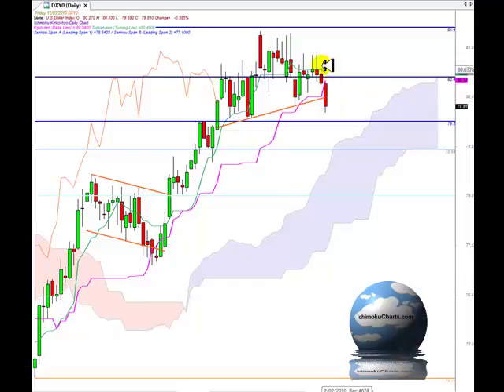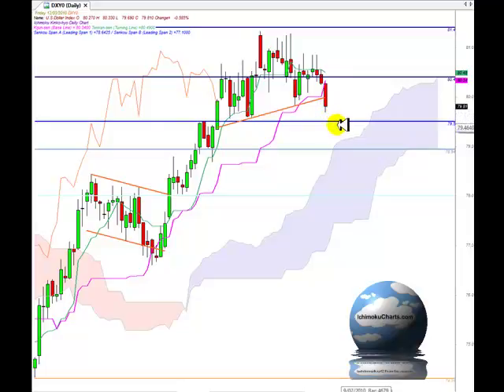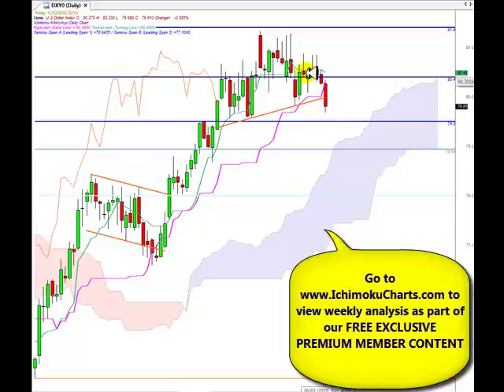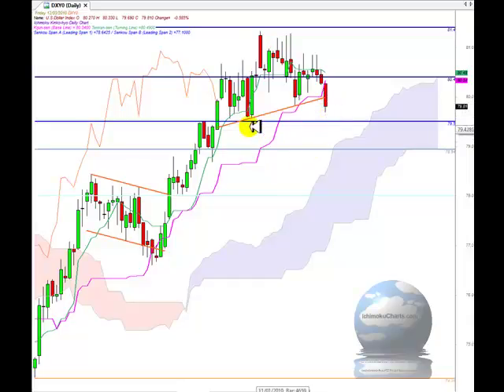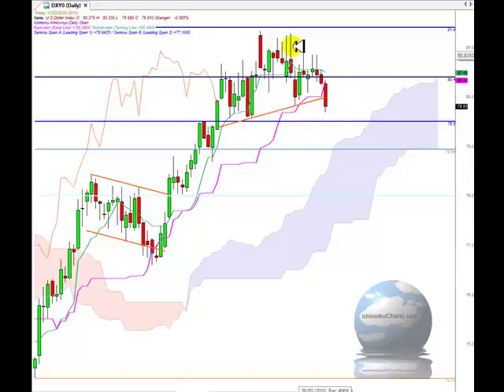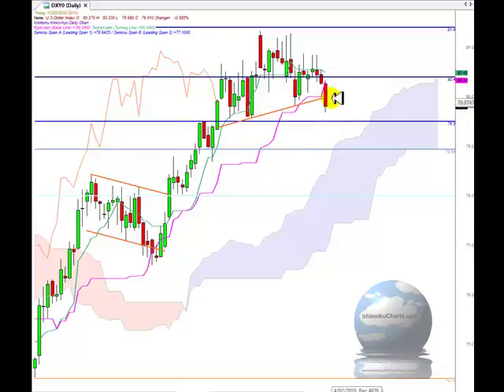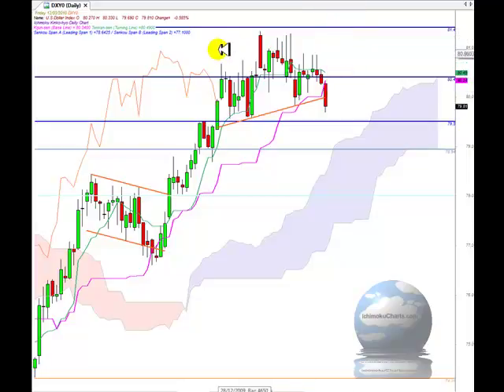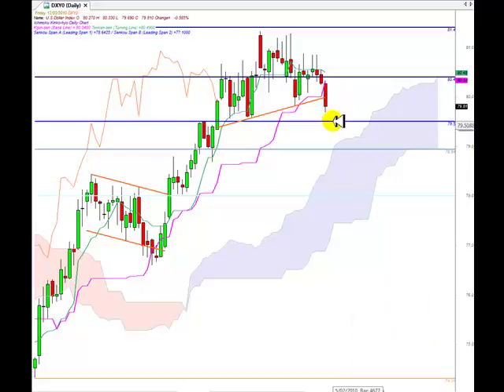USDXMar12th2010.mp4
Daily US Dollar Index market analysis using Ichimoku charts for March 12th 2010